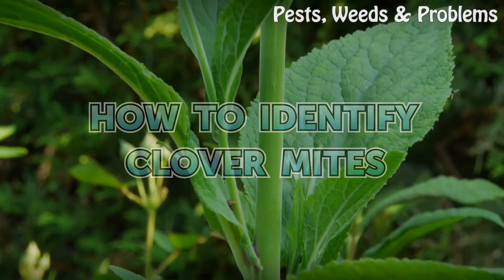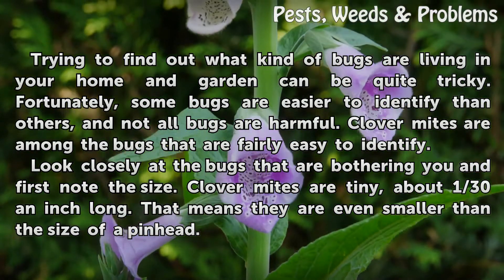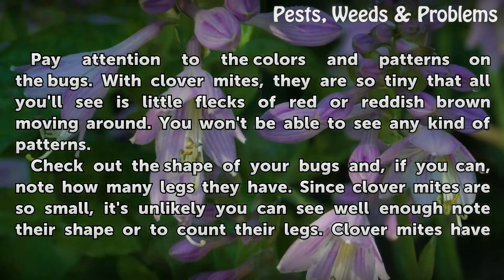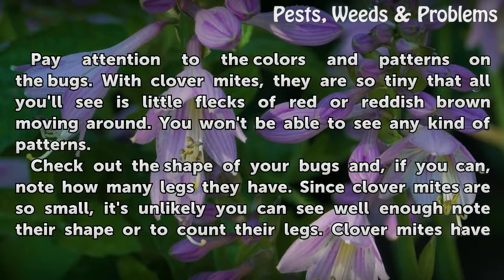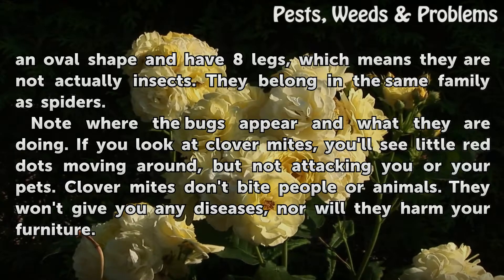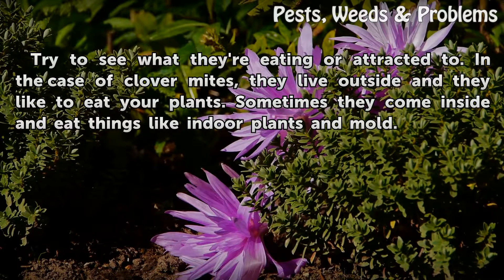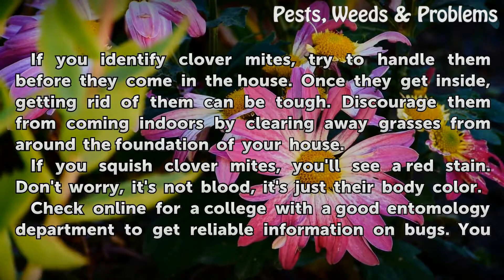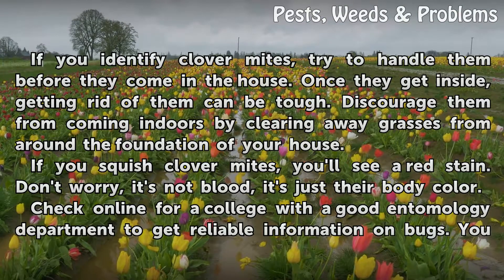How to Identify Clover Mites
How to Identify Clover Mites. Trying to find out what kind of bugs are living in your home and garden can be quite tricky. Fortunately, some bugs are easier to identify than others, and not all bugs are harmful. Clover mites are among the bugs that are fairly easy to identify.

Table of contents How to Identify Clover Mites
Tips & Warnings 01:43